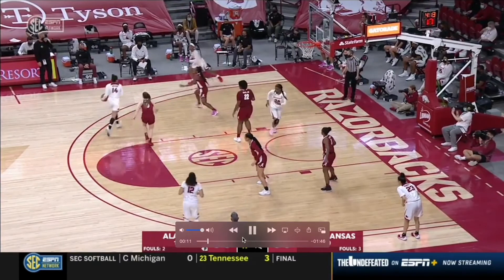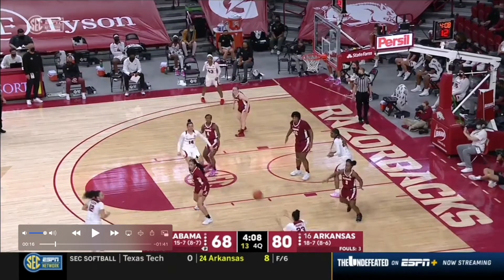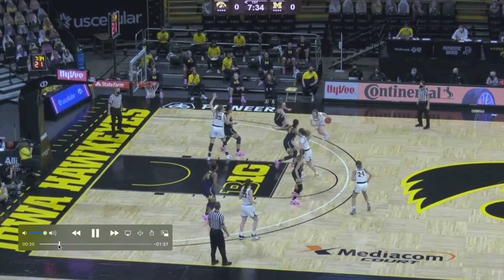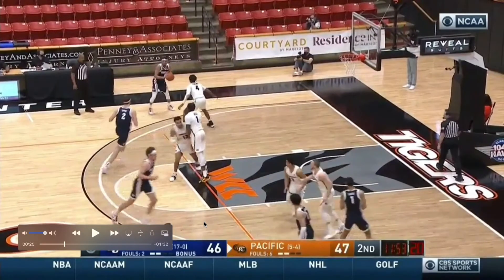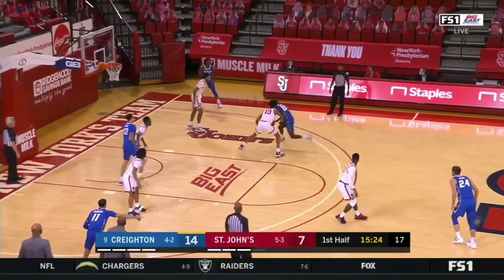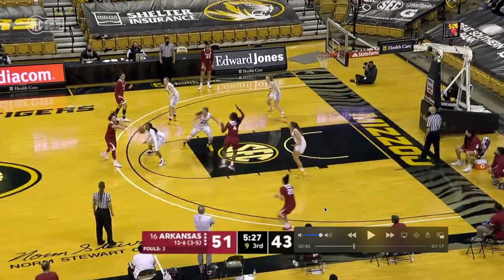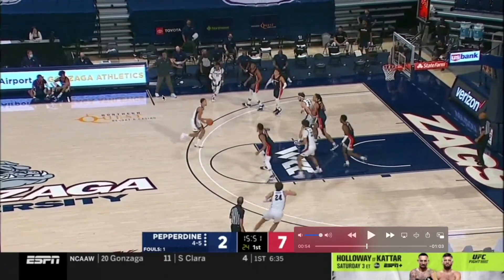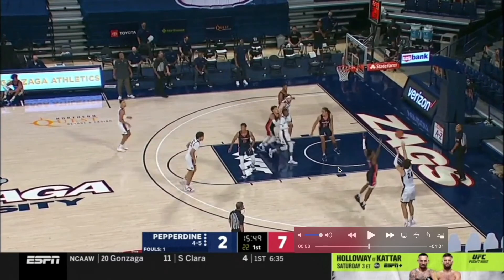Learn From the TOP SHOOTERS in College Basketball to Get Open for Shots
Simple. Effective. Learn what some of the best shooters in the women's and men's college game do to create open looks for themselves.

Relocating on the perimeter!!! They do a tremendous job knowing how to move without the ball, create better passing angles for their teammates and be shot ready to be in rhythm to shoot!